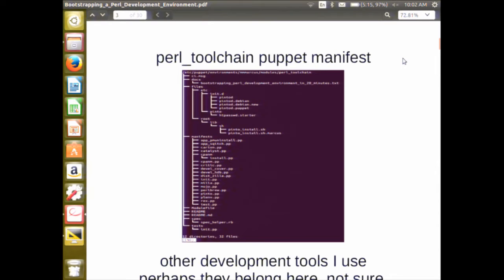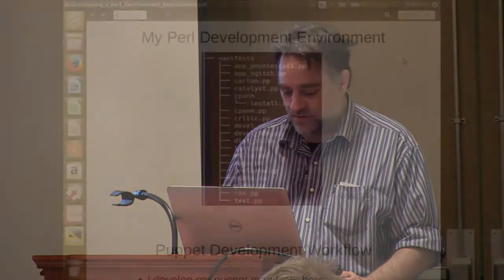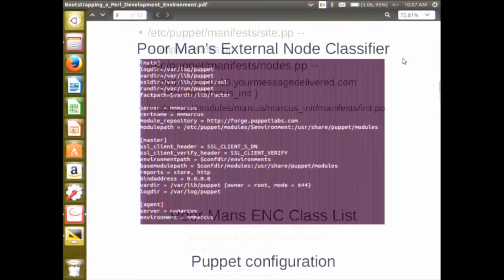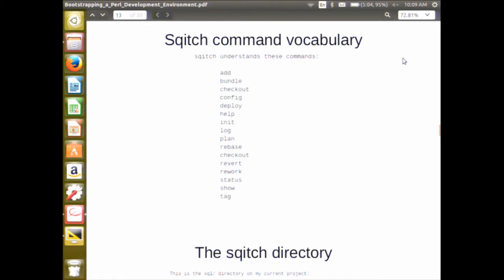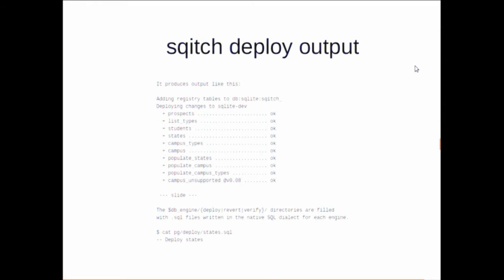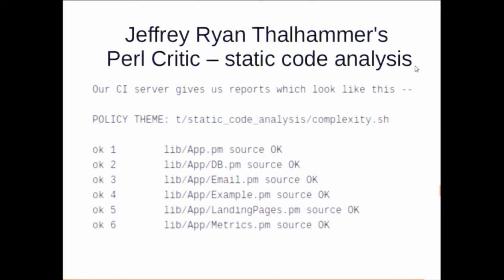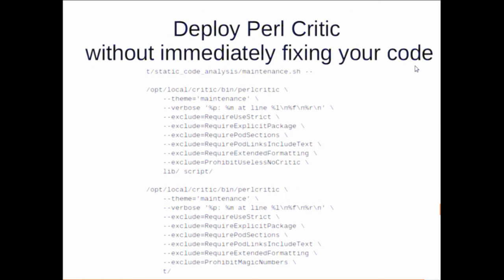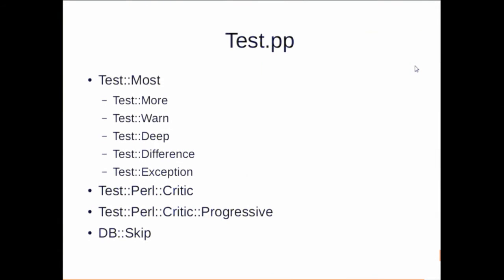Hugh Esco - ‎Bootstrapping a useful development environment in 20 minutes‎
This twenty minute live demo will feature the following manifests from my puppet installations: perl_toolchain, compass_sass, fpm, git, libcloud, puppet, jenkins and vagrant. (expect to add dotvim soon).

A recent apt-get dist upgrade gone awry on my home desktop led me to conscientiously rebuild my work and development environment, using infrastructure-as-code principles, under puppet management and versioned source control.

One of many beneficial results of this setback is my perl_toolchain and the related manifests listed above. It handles in a few moments, the installation and configuration of perl based tools useful to my work as a developer.

So far the perl_toolchain manifest handles installation of: app_pmuninstall, app_sqitch, carton, cpanm, critic, devel_cover, devel_hdb, milla, perlbrew, plenv, test, mojo, pinto and rex.

While I am sure that more experienced perl users may get more out of this presentation, I will offer an overview which I hope will peak the interest of beginning perl users, turning them on to useful tools and urging the pursuit of best practices.

The puppet manifests and the slides of my talk will be published to github, perhaps to the puppet forge in advanced of the talk and URLs posted here once that is ready.

I would appreciate use of a mic, projector and internet connection for the presentation. I serve as General Manager of YMD Partners LLC, offering SaaS services and IT consulting.